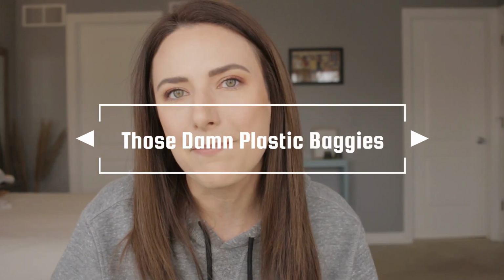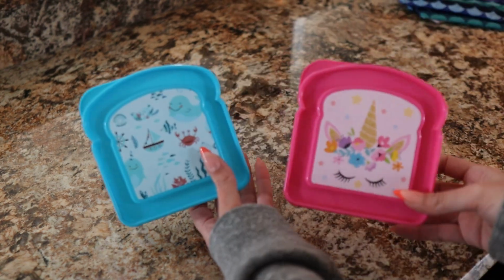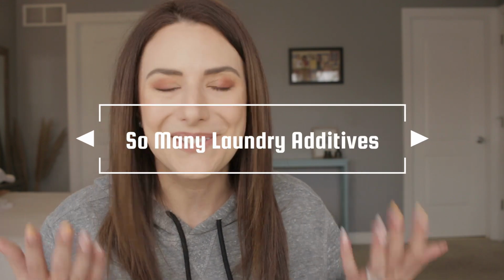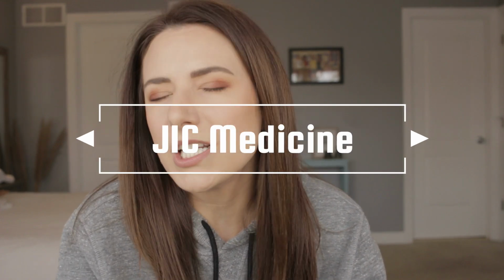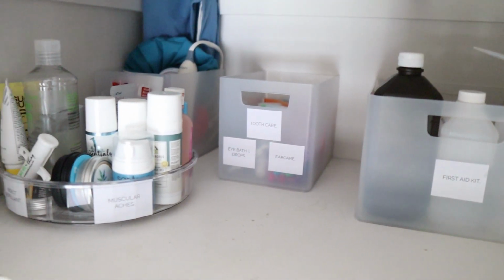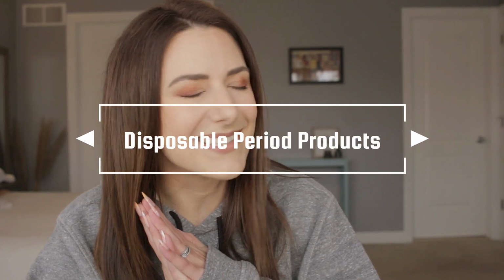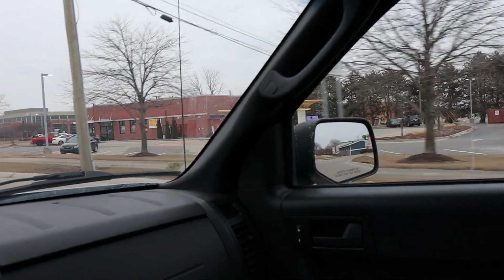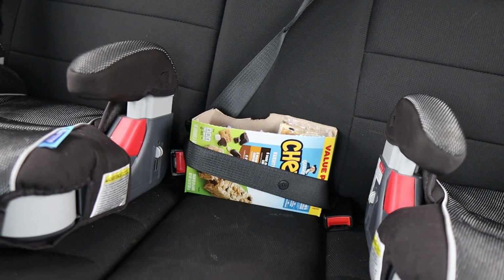7 THINGS I NEVER BUY | that have saved me loads of time and money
Huge shout out to Caraway for sponsoring today's video with the most beautiful cookware ever.  Get your own set or just a piece to try out

Reusable Sandwich-Sized Bags
Reusable Snack-Sized Bags
Reusable Sandwich Boxes (these ones are way better)
Period Cup (I love most)
Period Liners (these ones rock bc they have a sleep one for under your bum)
Period Panties (I love most) *this link will give you $20 off.